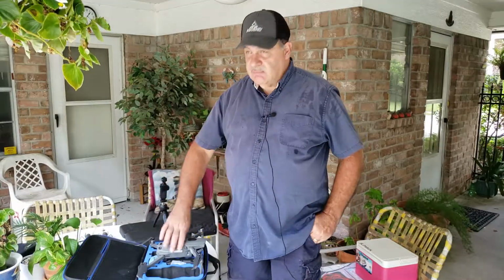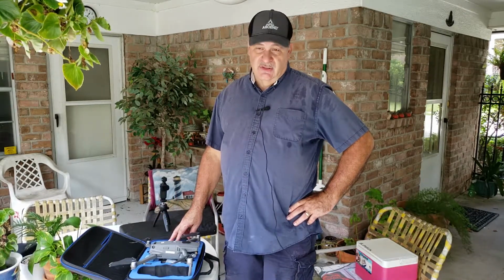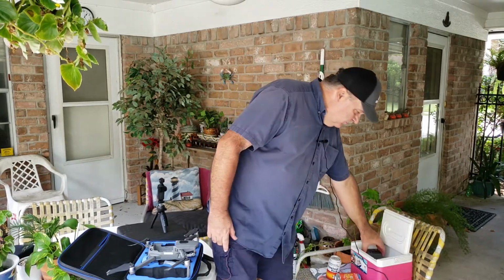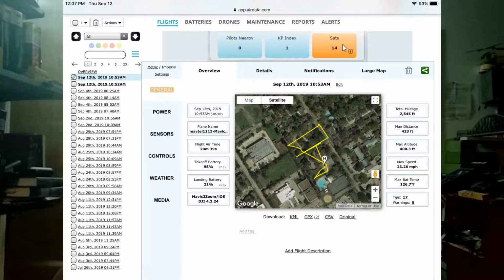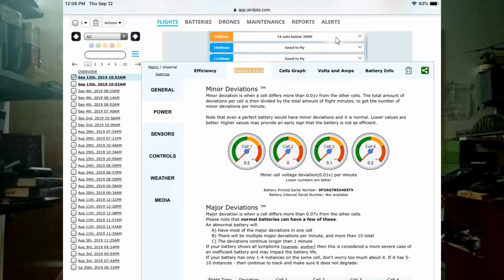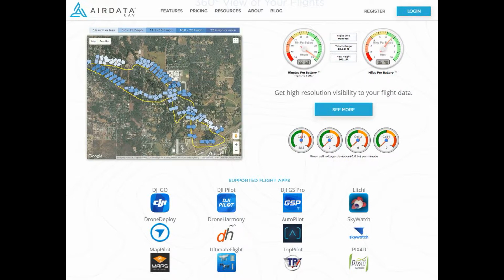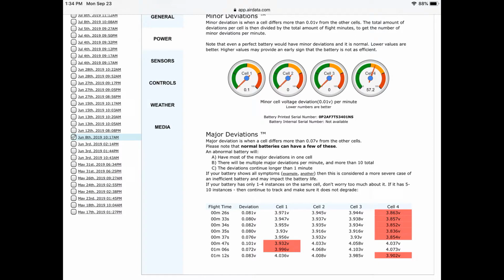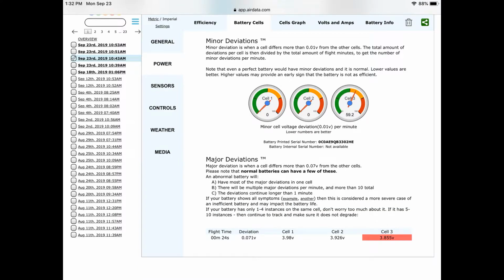Mavic 2 Batteries Pt 2 Some Tips and an App for battery monitoring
Follow up to last month's rant on my 3 failed Mavic 2 batteries.  SOME of the fault may have been mine, but at least now I have the means to better monitor the replacement batteries.